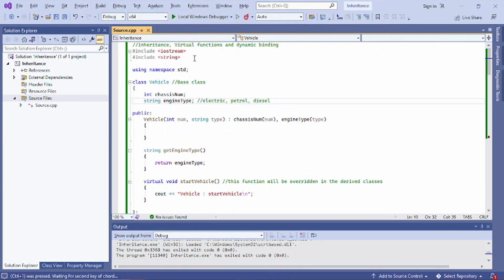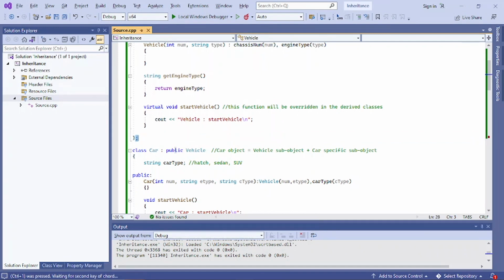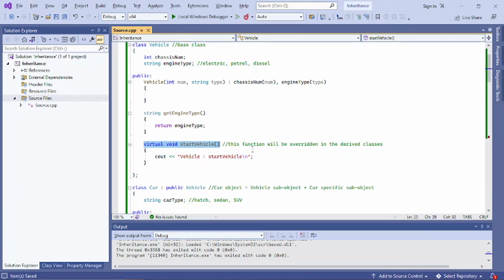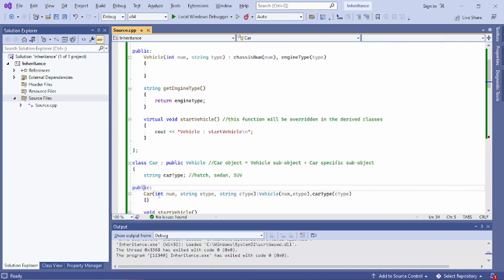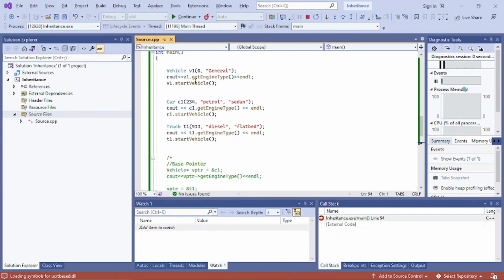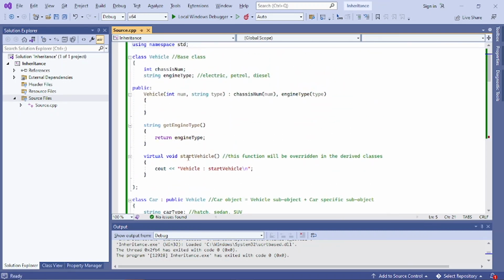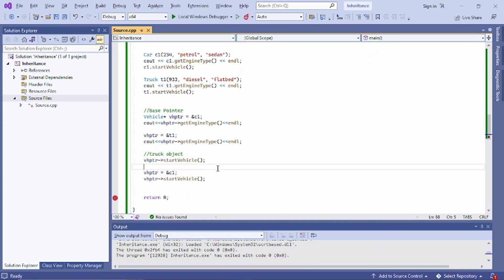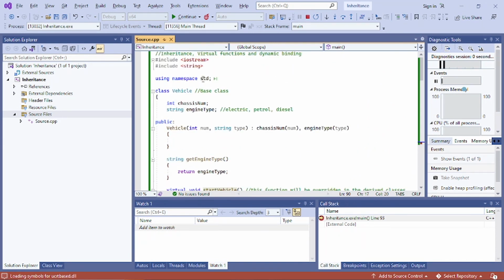Inheritance and Virtual functions